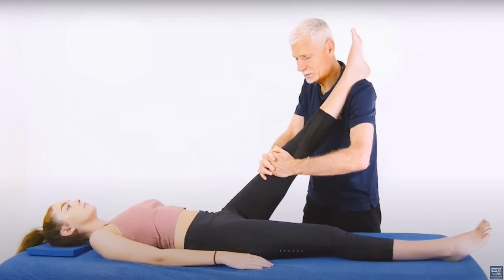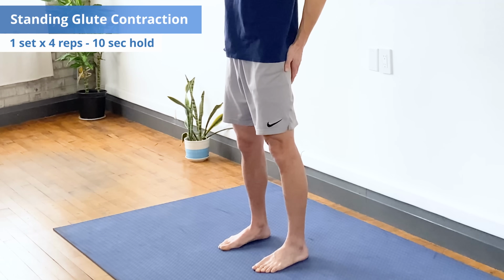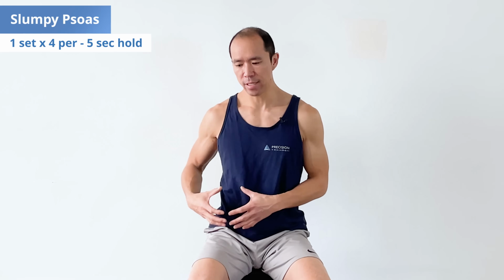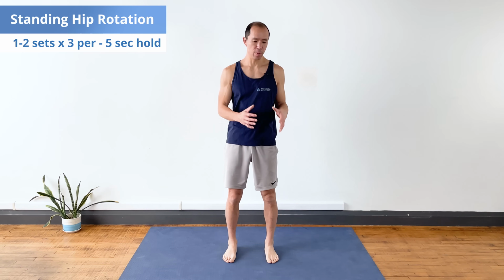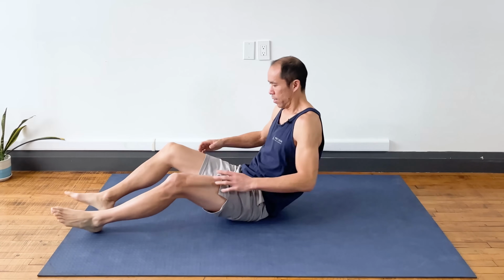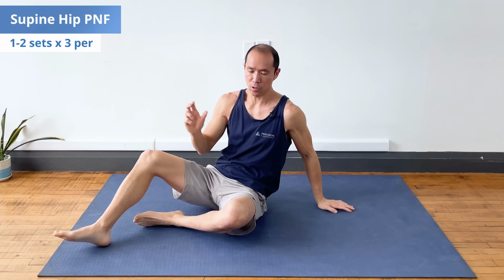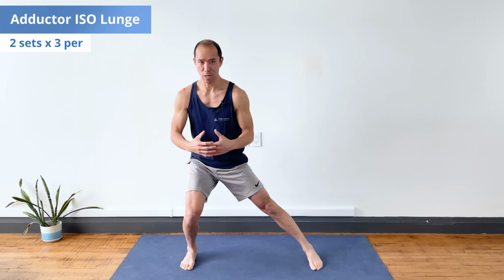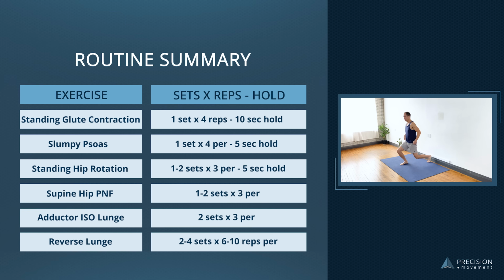6 Movements EVERYONE Should Master for Pain-Free Hips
If your hips are stiff or sore, this routine will only take you about 5 minutes a day to reactivate the muscles and get them healthy.

If you spend long hours at a desk, your glutes are napping. They won't have the strength to help you out when you need to squat, run, or other explosive leg power.

Exercise one will help you maintain good body alignment without thinking about it. The main cue is to keep this good alignment in mind while you're doing it. Keep everything above the hips relaxed during the muscle contraction. You can also do this sitting, which is a great hack to keep your glutes active while at your desk.

The second exercise will help you with low back pain as well. It's one that's important to keep your psoas active, which tends to shut off if you spend long hours at a desk.

For exercise three, stay tall and remember to keep in good alignment. The muscles you'll work here are essential for good stability, plus they'll help keep the head of your femur where it should be in the hip socket.

Exercise four in the routine starts off the active range of motion component to work the stiffness out of your hips. Remember to keep even pressure with your hips on the ground the whole time. It can be a little bit of an endurance challenge at first, but keep at it!

The fifth exercise in this routine is a functional movement pattern that will help train your balance and prevent groin pulls. Remember you want to pull, and not just push off.

The sixth exercise helps you with your squats and deadlifts. Even if you aren't weightlifting, these are movements that you'll need to keep healthy throughout your life.

You'll get exercises to fix everything from injuries to aches that most people chalk up to old age, and you'll improve your ability to keep moving freely and without pain for life.

00:00 - Intro
00:50 - Why do hips get sore?
03:40 - Exercise 1 - Standing Glute Contraction (+ ReBUTT)
07:42 - Exercise 2 - Slumpy Psoas
10:44 - Exercise 3 - Standing Hip Rotation
14:10 - Exercise 4 - Supine Hip PNF
17:30 - Exercise 5 - Adductor ISO Lunge
20:00 - Exercise 6 - Reverse Lunge
22:40 - Routine summary
23:25 - Next steps

Hip Pain Solution - restores hip pocket centration, easing hip pain, delaying replacement surgery, and helping to counteract sitting; designed with different exercises for different tiers of pain

ROM Coach app (free!):​ - our beautiful mobile app to improve your mobility and help you achieve movement longevity, includes the Daily Movement Tuneup and gives you 3 new exercises that will activate every muscle and mobilize every joint in your body every 1-2 weeks (only 3-5 mins/day!)